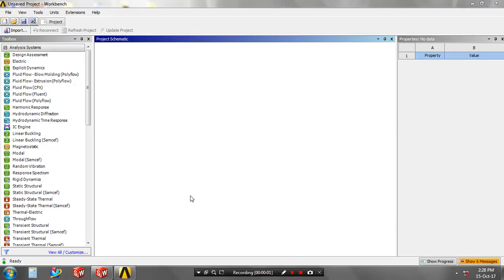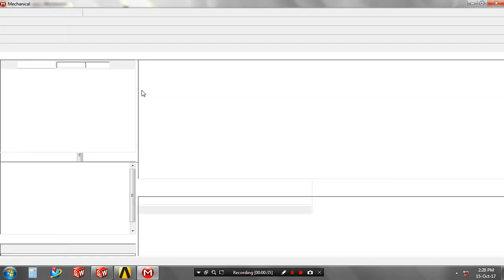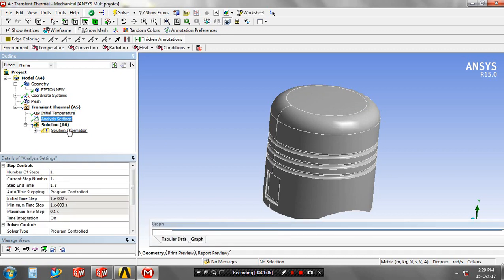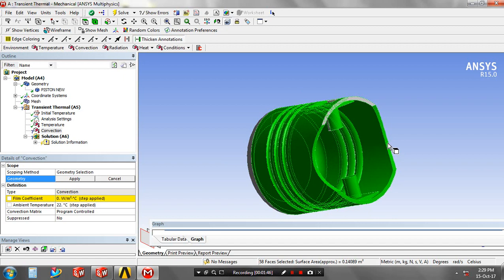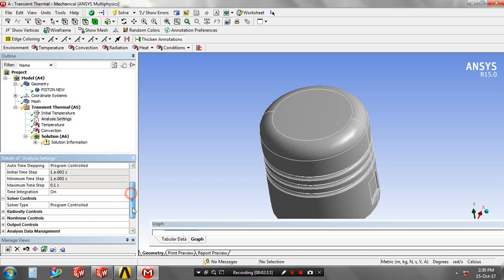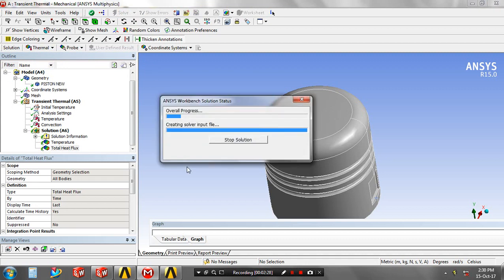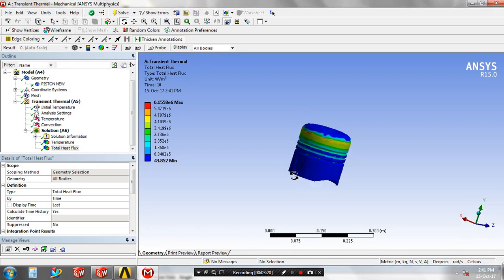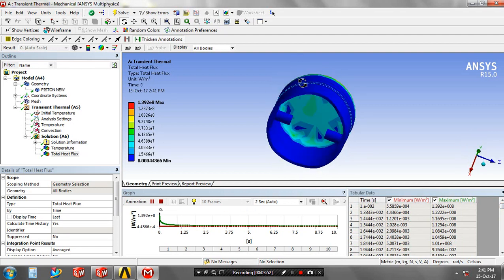TRANSIENT THERMAL ANALYSIS OF PISTON IN ANSYS WORKBENCH